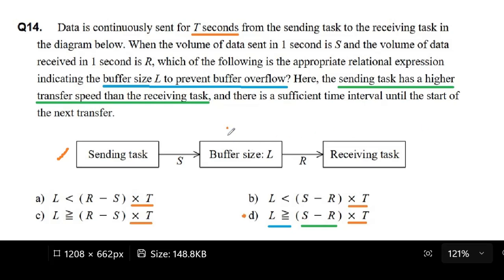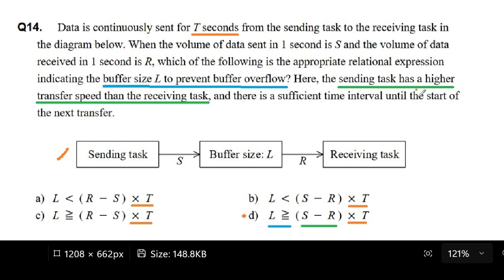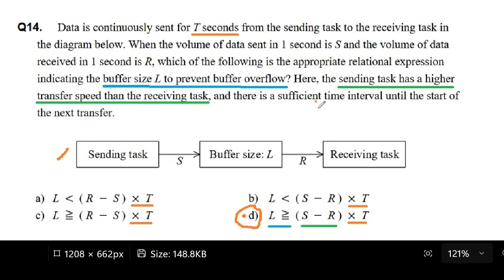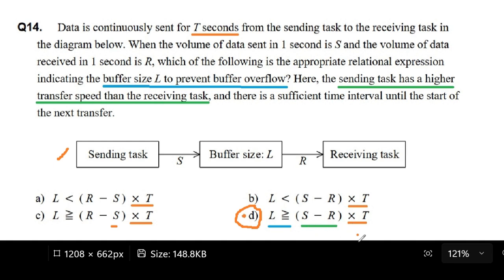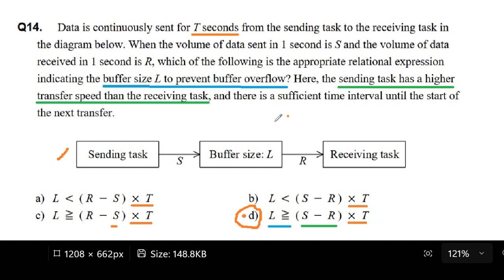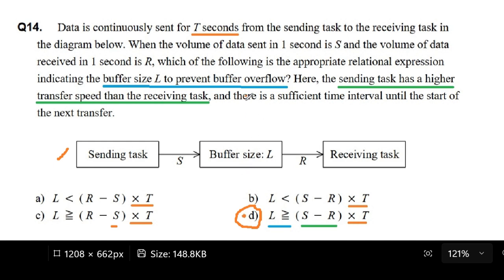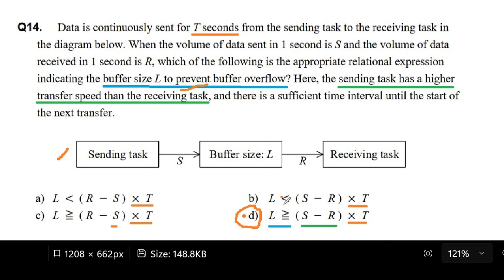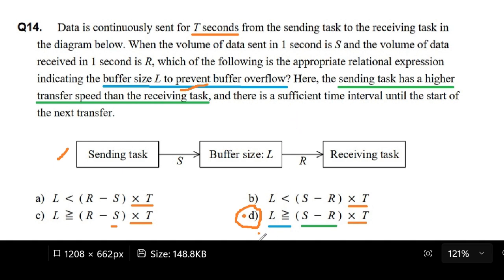PhilNITS April 2024A FEQ14: The buffer size to prevent overflow? | Answer with Explanation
PhilNITS FE Exam